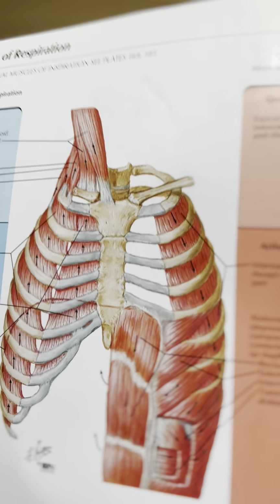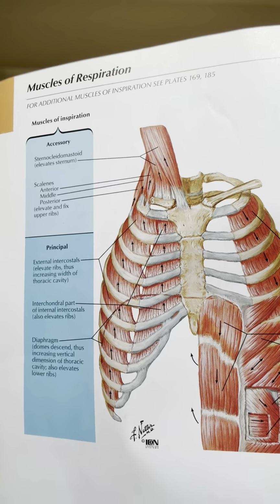Understanding the scalenes